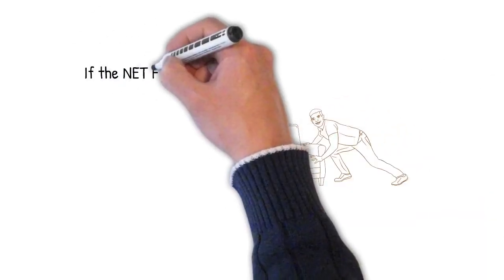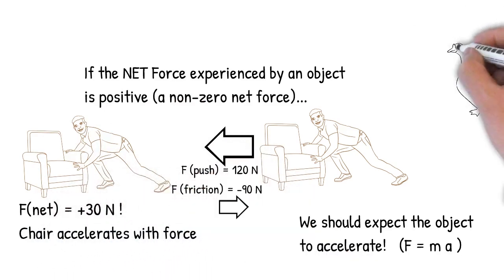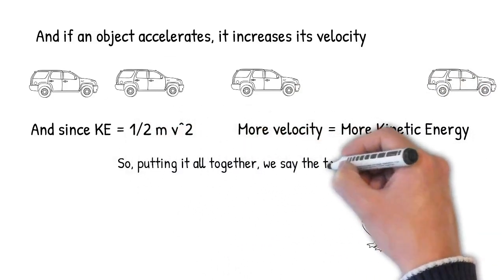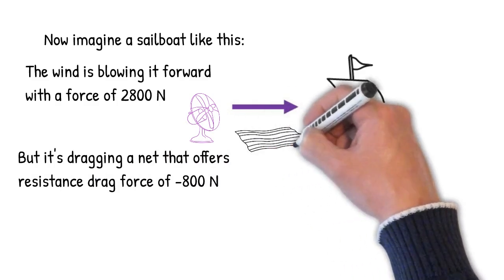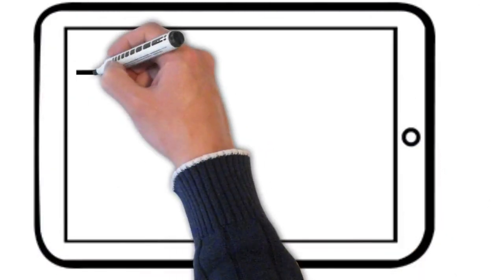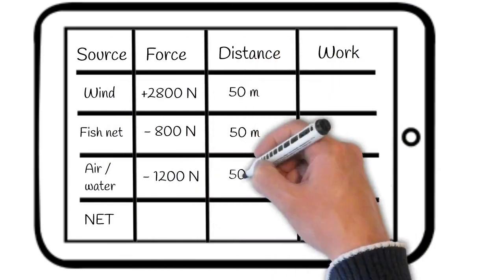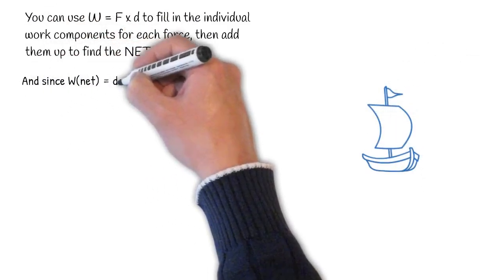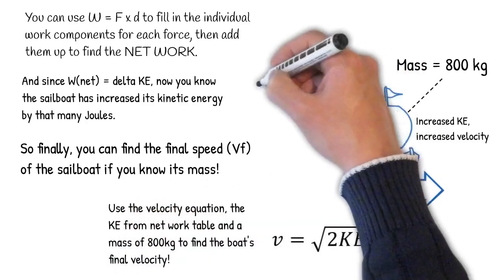Work Energy Theorem